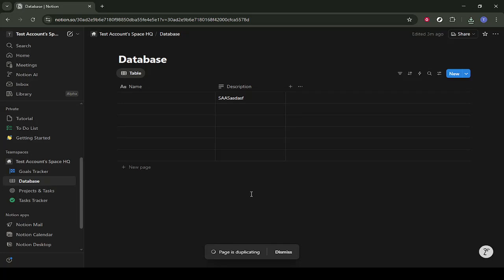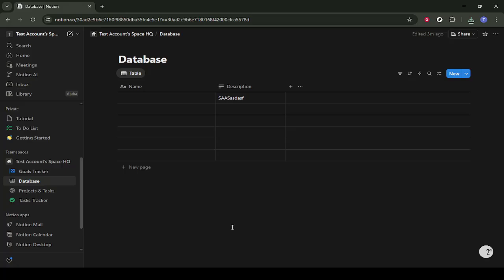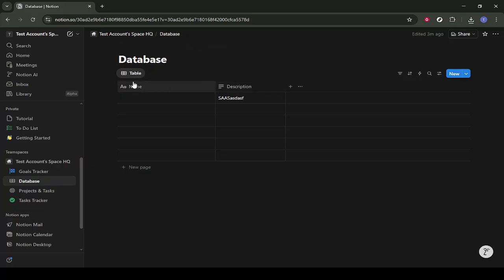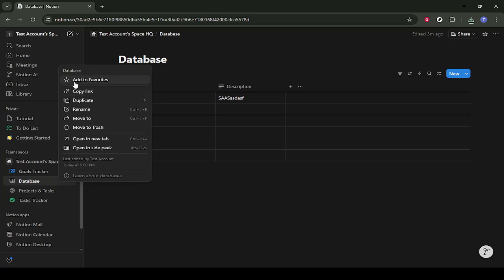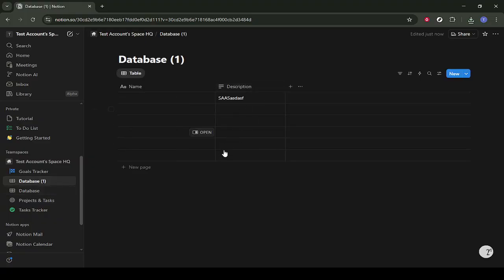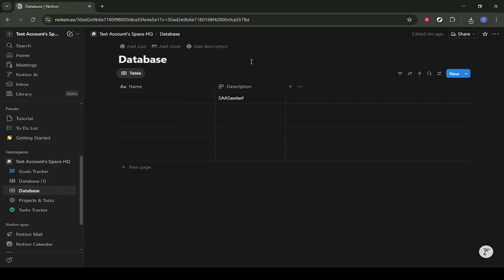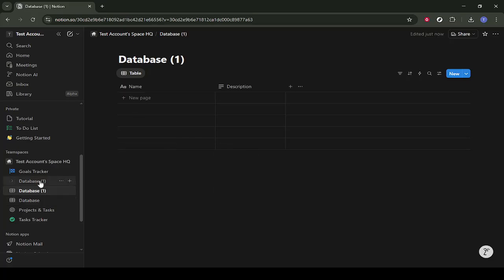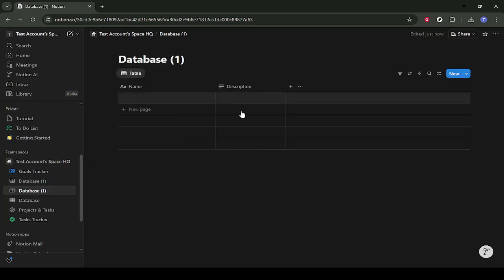How To Duplicate A Database Notion [2026 Guide]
-Google Drive
-Google Meets
-Google Sheets
-Google Chrome
-Google Forms
-Google Gmail